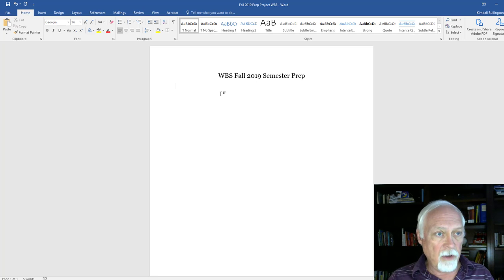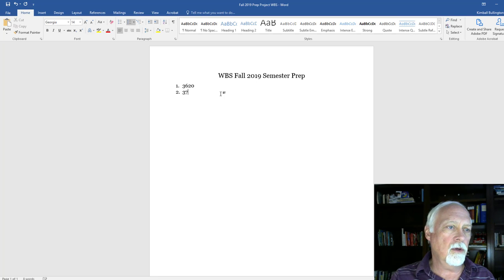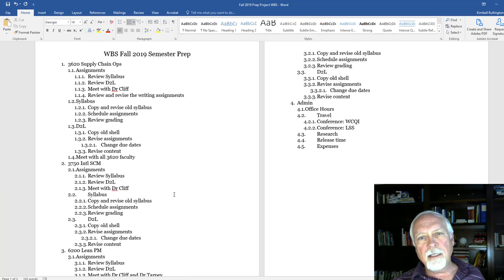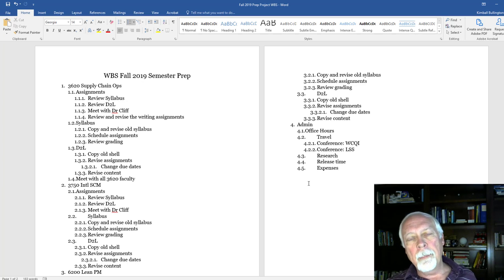WBS Fall 2019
Creation of a Work Breakdown Structure in Word for a 15-day project. Start to draft in about 8 minutes.